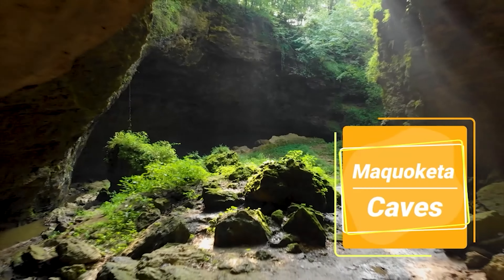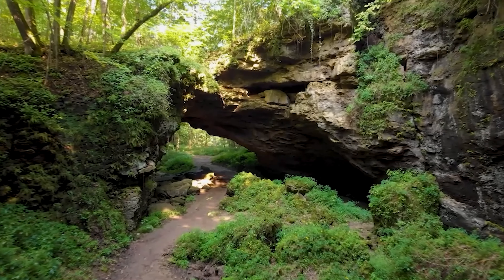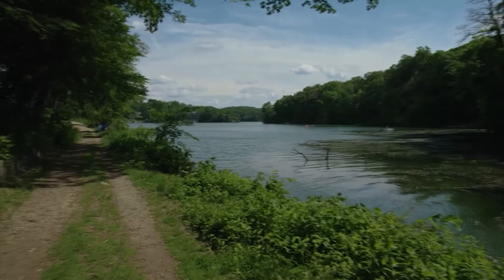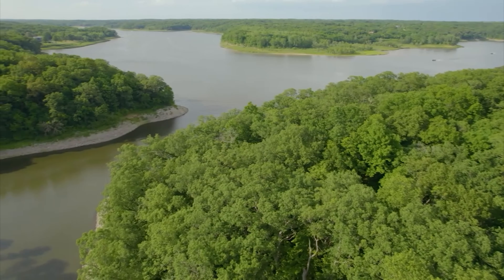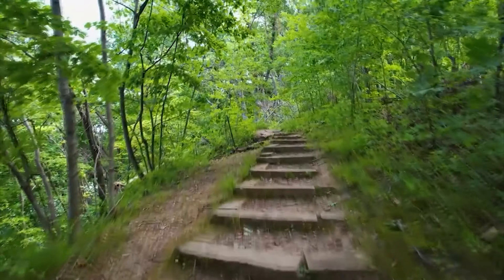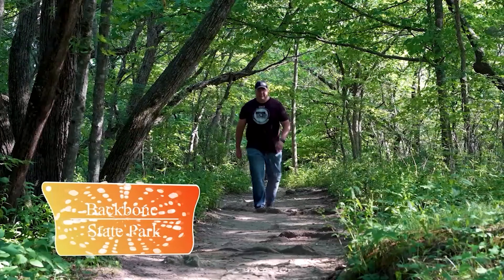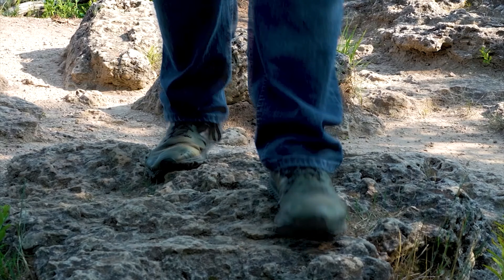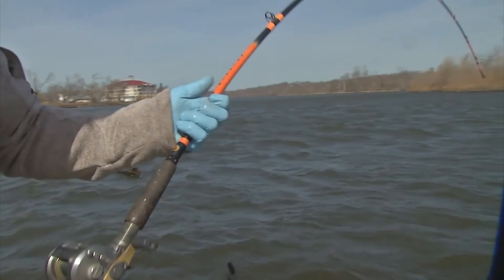John Campbell's Great Outdoors - Kyle's Hiking Trails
John Campbell featured me in his latest episode of the Great Outdoors.
I share with the TV9 audience a few of my favorite trails here in eastern Iowa.